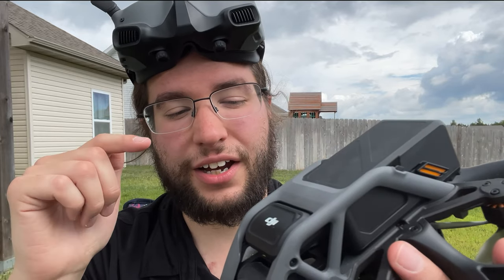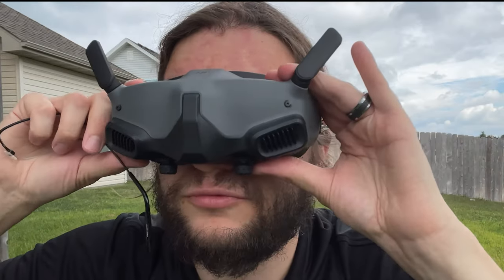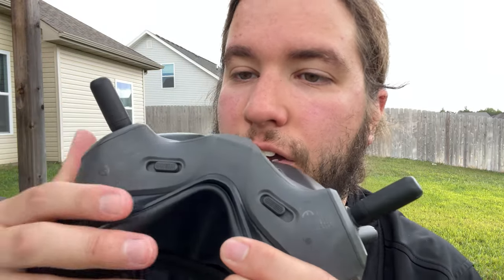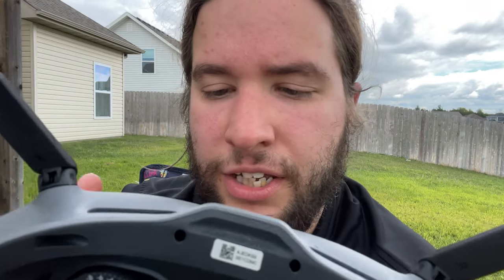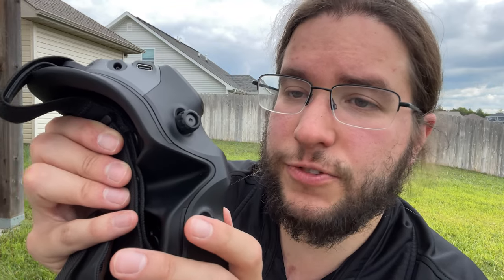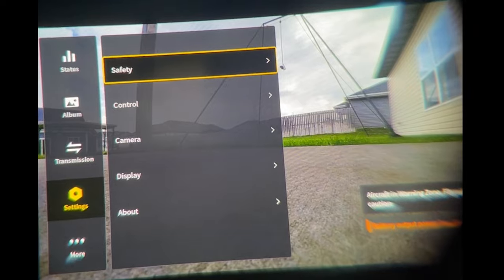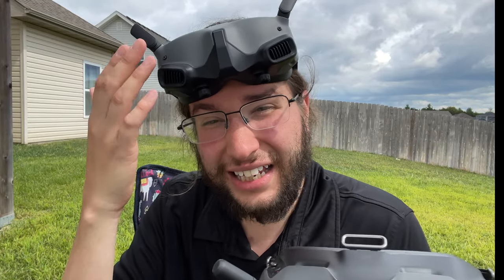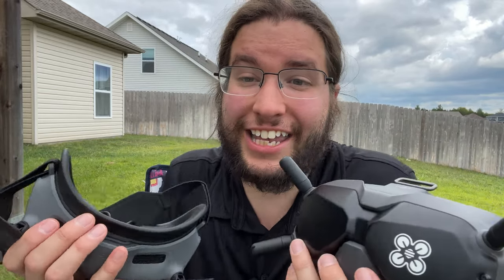DJI Goggles 2 are the most UNCOMFORTABLE goggle I've EVER used with DISASTEROUS optics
DJI Goggle 2 is uncomfortable, especially on my nose bridge. Edges of the optics are a little blurred as well. Both of these issues make them deal breakers for me. Can it be fixed with just some new, thicker foam? I'm afraid not. I'll explain why. I'm sticking with DJI FPV Goggles V1/V2 for now.

April 2023 update:

The feedback on this video has been amazing since I uploaded it. Thank you to everyone who contributed. Unfortunately, DJI has been silent on any official fixes for these issues for Goggle2 users and I do not think we will ever see one.

There are now third party foams, but they are a crap shoot. If you have only 1 of the issues, for example, the optical blur, then one of the thinner third party foams will probably help with getting your eyes closer to the optics. But if you have both issues like I do, then it could increase discomfort at the face. And, if your eyes get too close to the optics, your eyelashes will touch them, and it will not feel right. The reality is that there is no one-size-fits-all solution for Goggle2 that will magically fix this for you. It depends highly on your eyesight, and your face shape.

DJI released the Integra Goggle here, which resolved the blurred optics issue and significantly improved comfort for me. I have released a video review of them here, and would strongly suggest considering them over the G2 if you are like me.

-  Intro: Goggles2 have two problems (for me): 0:00
-  Pressure on My Nose Bridge: 0:50
-  Examining the Nose Plastic Mold & Foam: 1:31
-  Comparing DJI FPV Goggles V1/V2: 1:50
-  Comparing Skyzone Sky04x V2 OLED Goggle: 2:25
-  Thicker Foam? That'll Create Issues for the Optics: 2:50
-  I have Edge Blur & Dark Corners as-is: 4:20
-  Concluding Thoughts: 5:29

No applicable disclosure, DJI Goggles 2 was provided by a friend who bought them and allowed me to try them out.